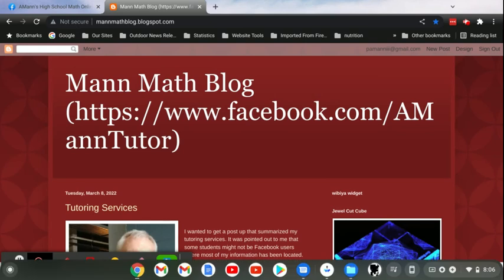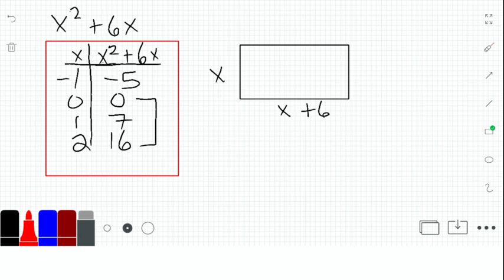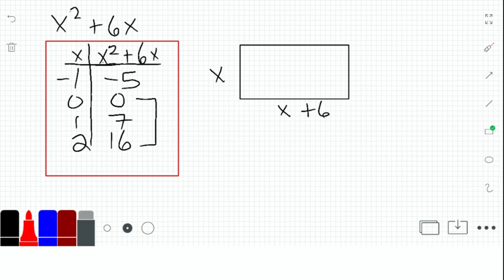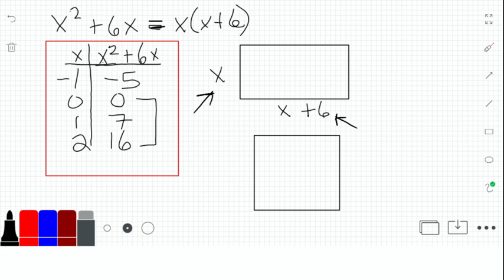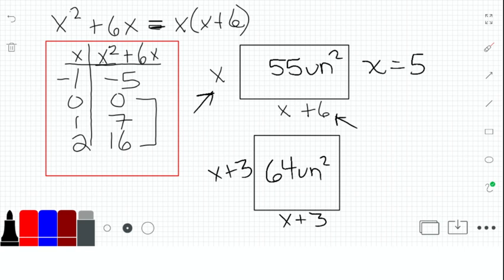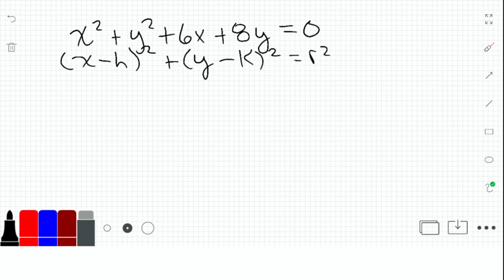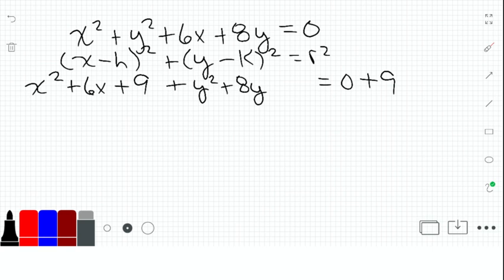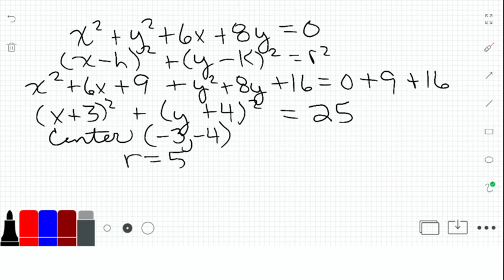Why Completing the Square Works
Lately, I have been working with some students needing to use the "Completing the Square" procedure to write conics (parabolas, circles, ellipses, and hyperbolas) in standard form. These students are typically ok on the procedure, but probably are not sure about why it works.  So, I made this video to show the basics of how this process turns a quadratic variable expression into a perfect square, and then show one example of the procedure to write a circle equation into standard form.